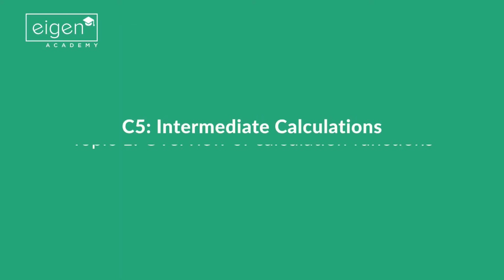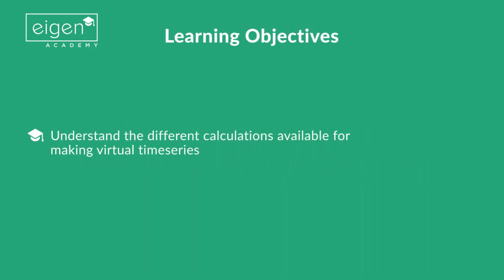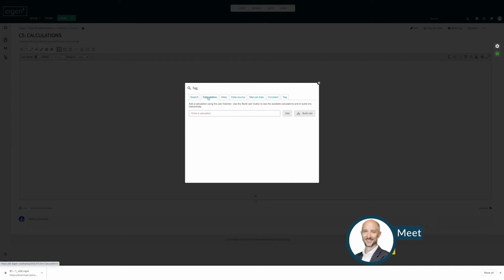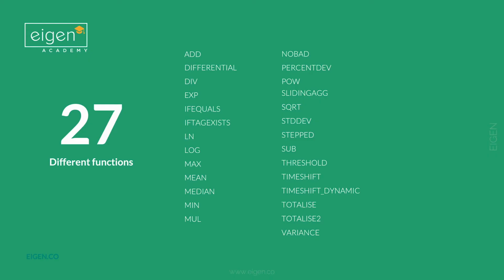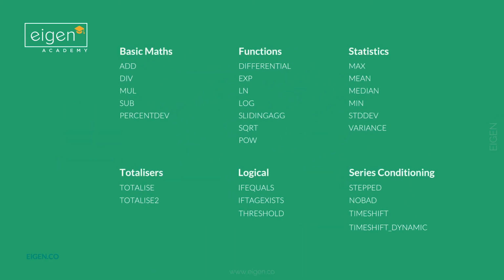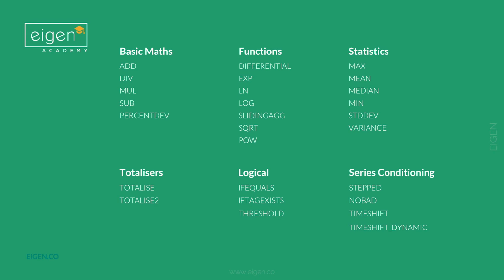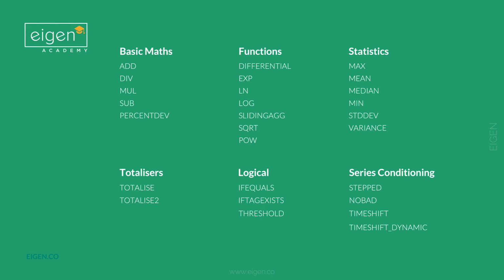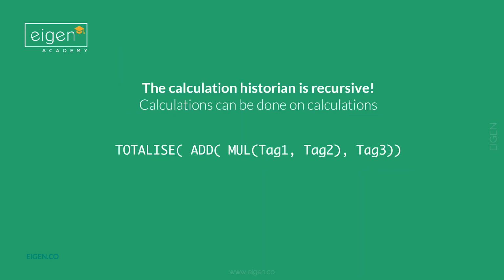Eigen Academy: Intermediate Calculations: Overview of calculation functions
The calculation historian is an extremely powerful feature of Eigen Ingenuity that lets you create virtual timeseries from one or more underlying timeseries. It has 27 different functions and these are split into six categories:

Basic Maths
Functions
Statistical
Totalisers
Logical
Series Conditioning
Calculations in Ingenuity look very similar to functions in Excel; you call a function by it’s name and then you pass it the necessary parameters in brackets:

FUNCTION(Parameter 1, Parameter 2,… , etc)

But instead of cell references you are passing timeseries data sources.

In this topic we will take a guided tour of the six categories and some important principles before we go into each of the categories in detail in the next six topics. Then from topics 8 onwards we will look at worked examples.